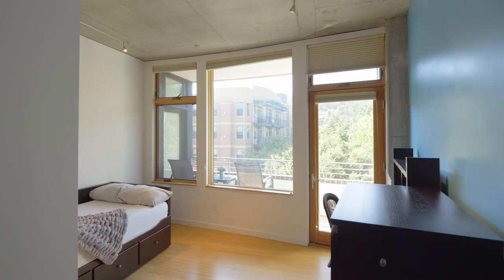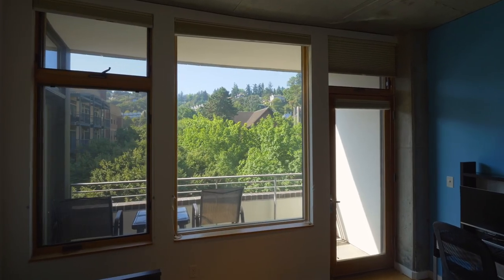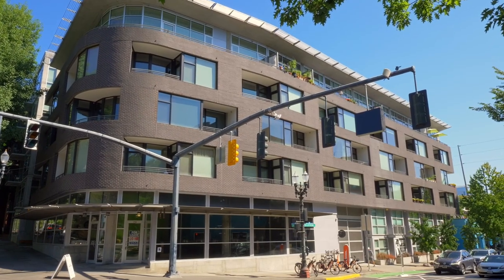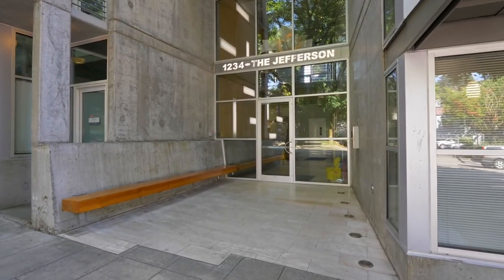Gorgeous Modern Condo in SW Portland! ~ Video of 1234 SW 18th Ave. #409 ~ Downtown Portland condos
Mid size European style building ~ SW Corner location with Abundant Natural Light ~ 2 bedrooms/2 bathrooms, nearly 1500 sq ft. Less than a block to the MAX. Enjoy 3 balconies ~ convenient location! Contact Ron Milligan with RE/MAX Select for more info or your personal tour.